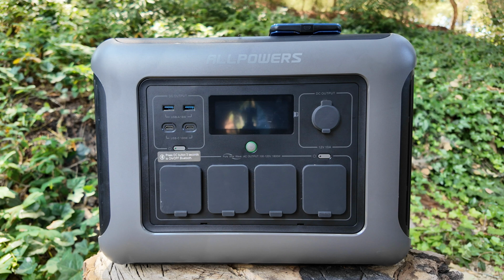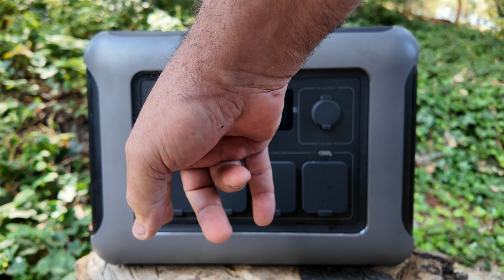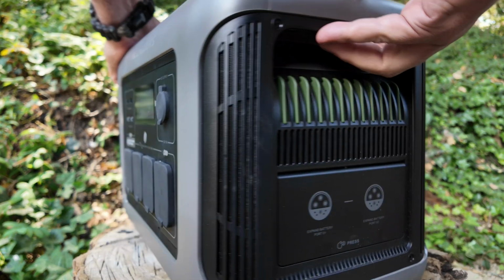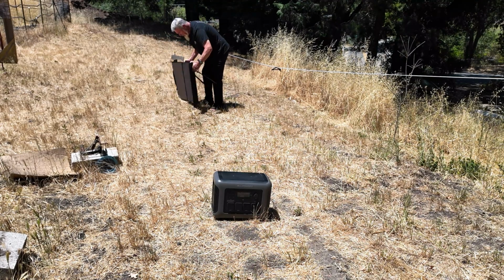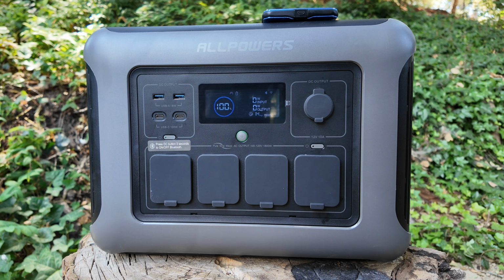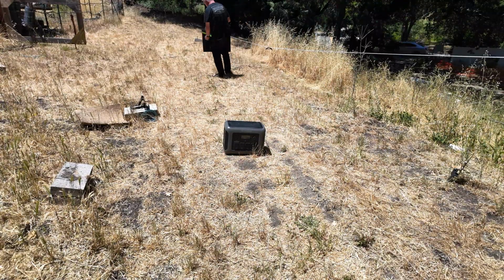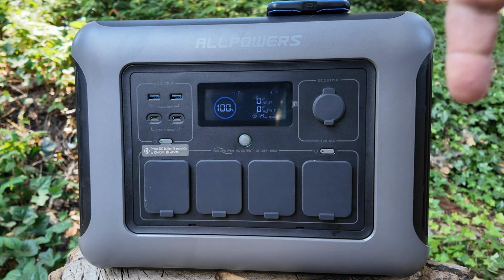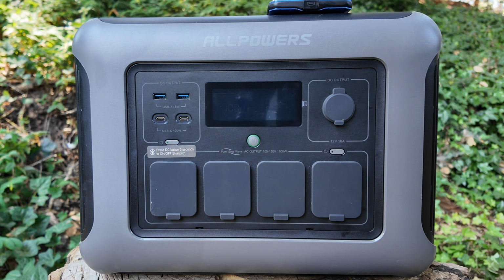Unveiling the Ultimate Solar Generator: AllPowers R1500 Review | A Must-Have for Preppers & Campers!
In this comprehensive review, we dive deep into the AllPowers R1500 Solar Generator to discover its true potential. From the ease of portability to its impressive power output, the R1500 proves to be a game-changer for anyone in need of reliable off-grid energy. Whether you're prepping for emergencies, camping in remote locations, or just want a versatile power source for outdoor cooking and making coffee, this generator has you covered!

I'll share my honest opinions on what I loved and what could be improved. Despite a few minor drawbacks, the AllPowers R1500 offers incredible value for its capabilities and price. Join me as I put this unit to the test and show you why it deserves a spot in your essential gear collection.

Unit with 400W panels (recommended)

Unit with no solar panels

Unit with 200W Panels

200W Portable Solar Panels